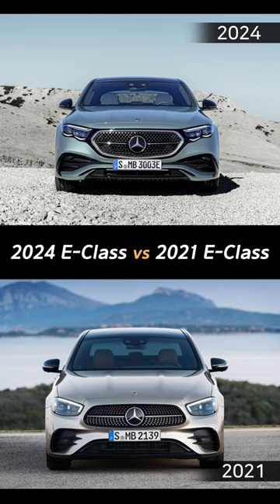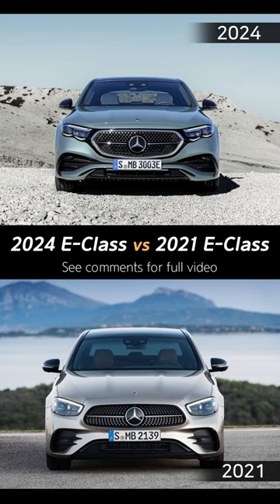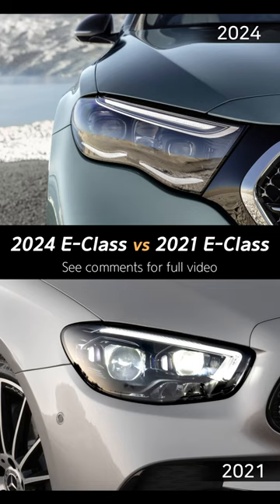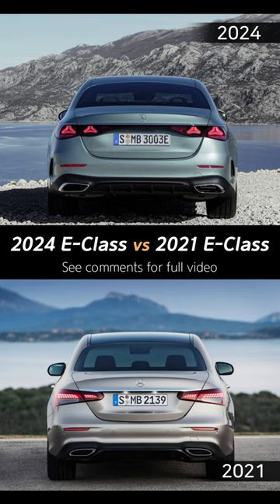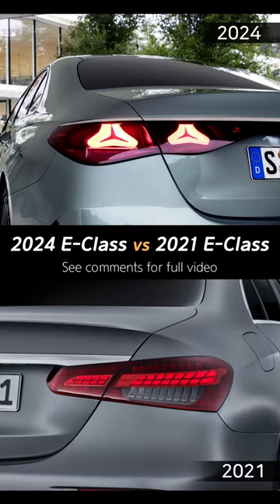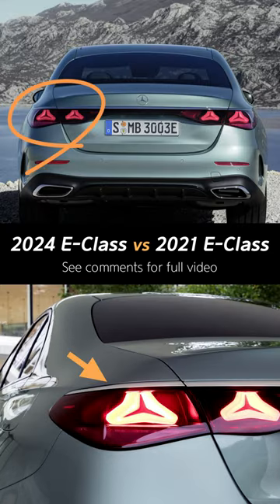New E Class 2024